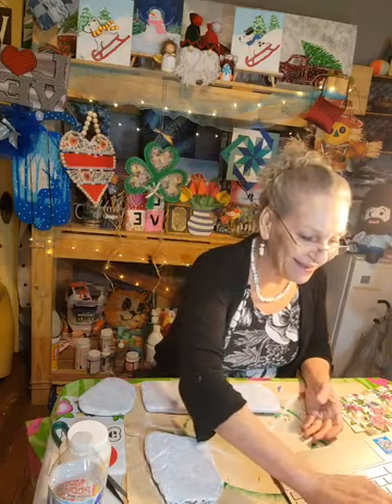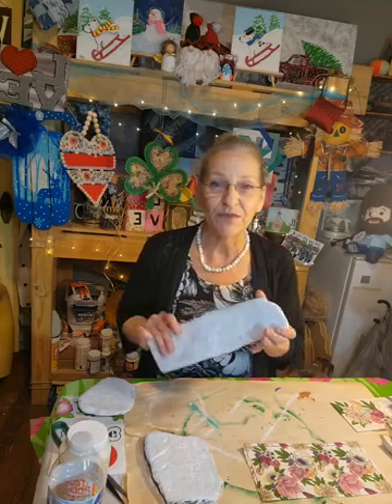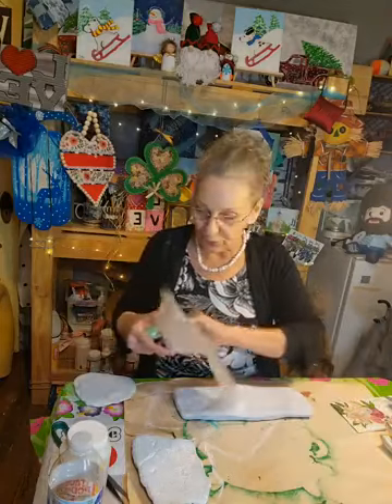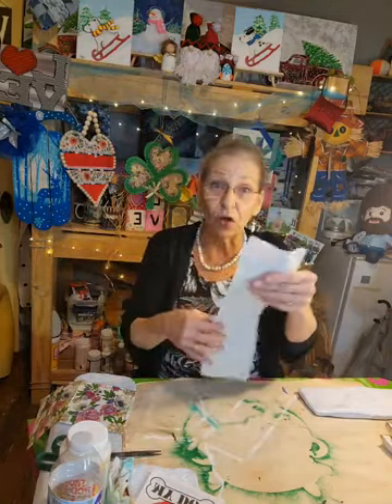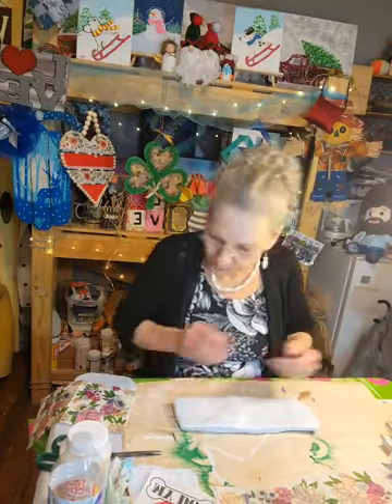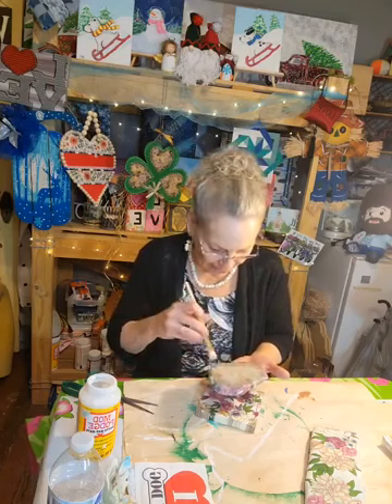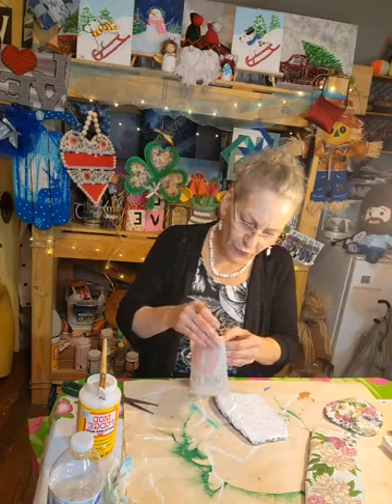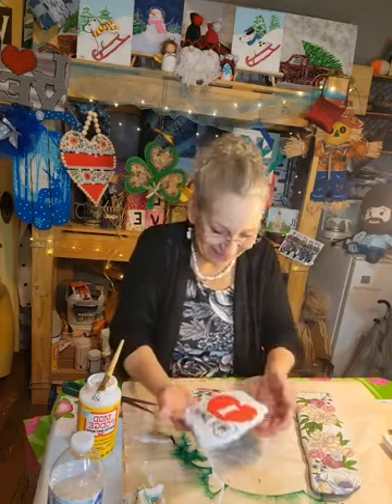Door Step Leaner Rock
Watch as I transform a rock into a beautiful door step leaner to place by my front door.  I also make a smaller rock to sit nearby in the side light area.  Then as a bonus, there's a cute "I Love My Dog" rock that I plan to hide.  All rocks are created with Dollar Tree napkins and Mod Podge.